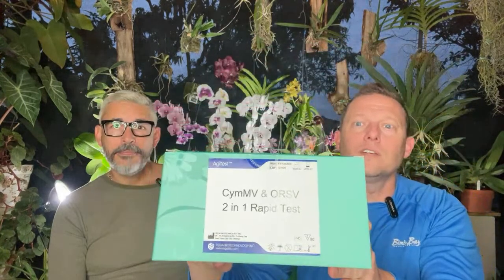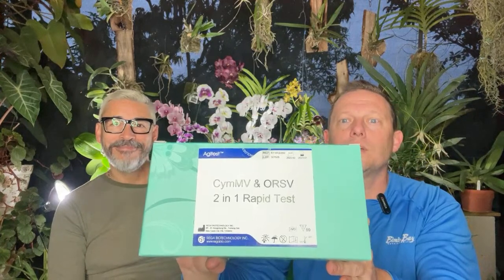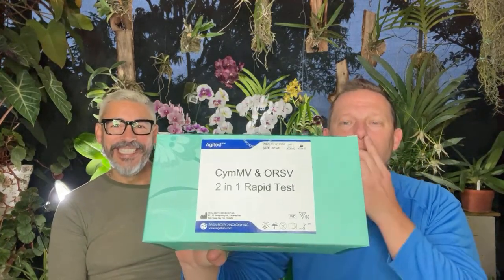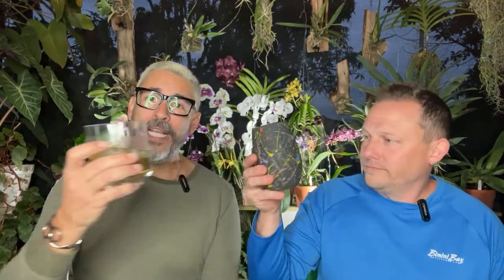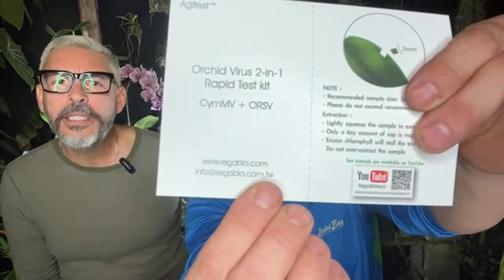Live orchid virus testing and Q&A with Joshua Jones from The Orchid Den